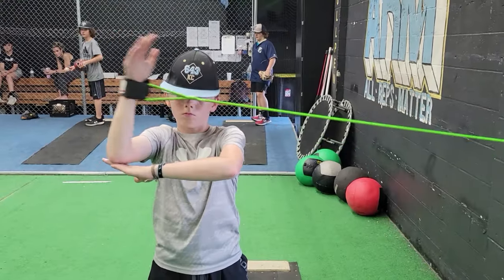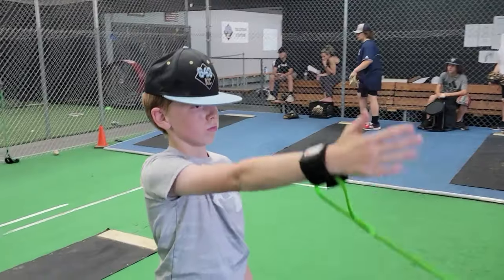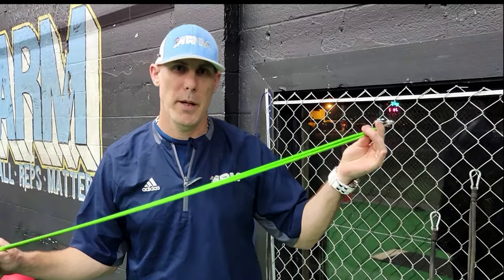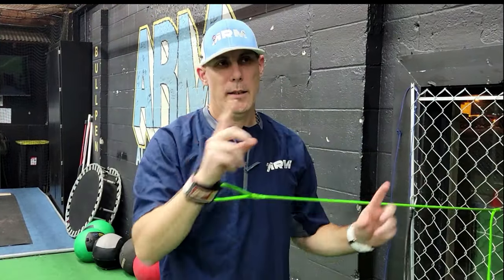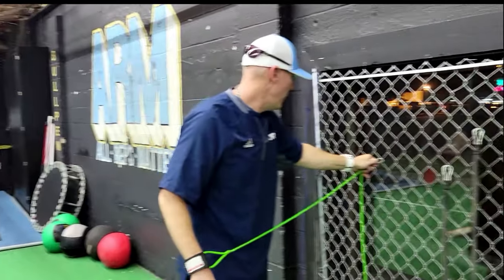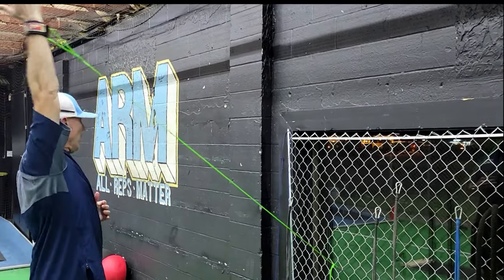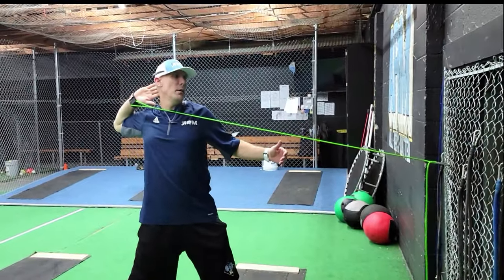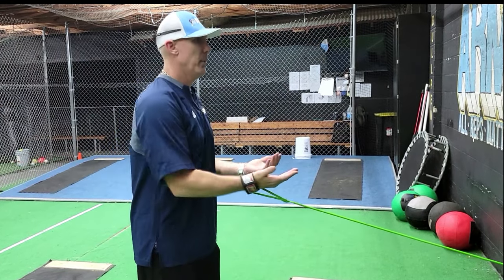Must Do Youth J-Band Exercises For Beginner Baseball Pitchers & Throwers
In this video coach Jason covers Must Do Youth J Band Exercises For Beginner Baseball Pitchers & Throwers.  Great for guys just starting out or learning how to throw.  These arm strengthen exercises should really help.
Digital Training Books & Throwing Programs

1a. Stalker Sports 2 Radar

1. Jaeger Sports Exercise Baseball/Softball J-Bands

2. Rawlings Practice Baseball Series, 12 Ball Pack

3. Driveline PlyoCare Balls: Adult 14+, Set of 6

4. TAP Conditioning TAP Max-Grip Weighted Ball- Set of Six | Plyo Balls Used in Pitching

5. Driveline Recovery Mini Trampoline - 18" Portable Folding Trampoline with Carrying Case

6. Pocket Radar Ball Coach/Pro-Level Speed Training Tool & Radar Gun

7. SuperSliders 4724095N Reusable XL Heavy Furniture Movers for Carpet- Quickly and Easily Move Any Item, 9-1/2" x 5-3/4" Brown (4 Pack